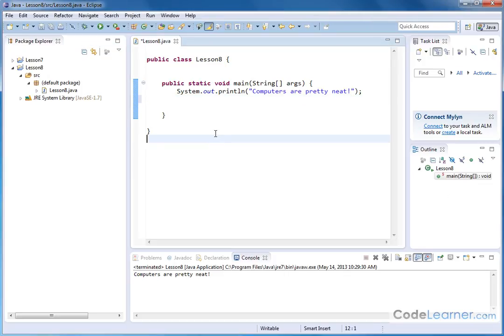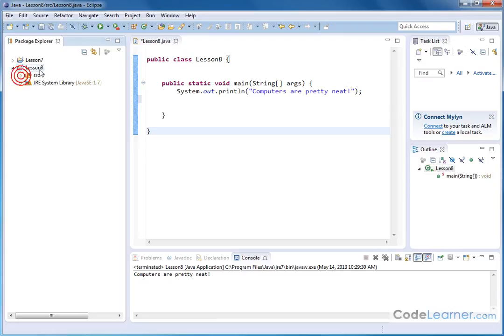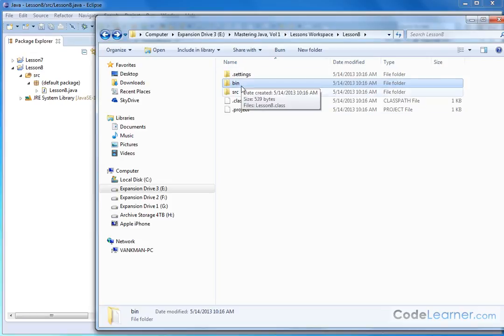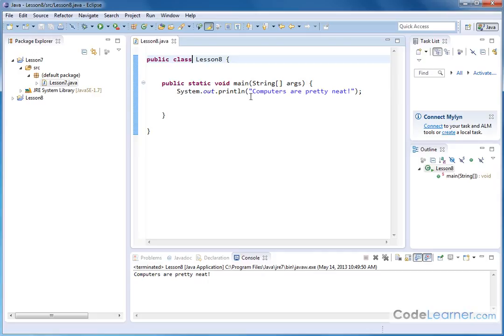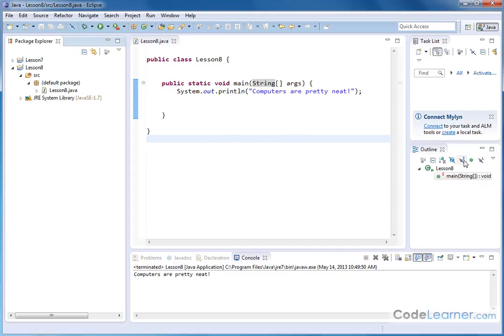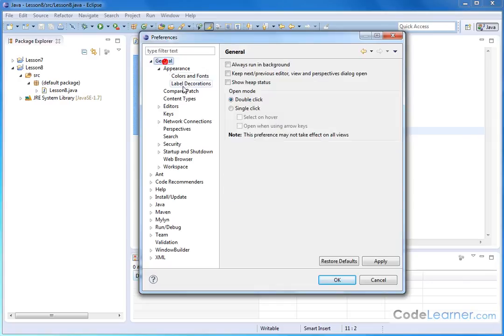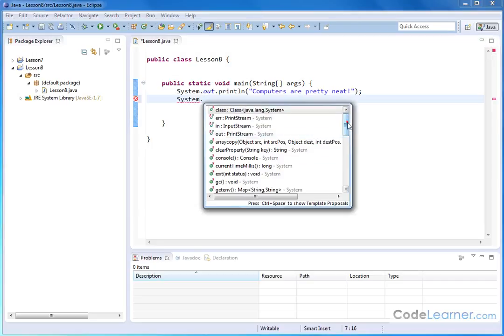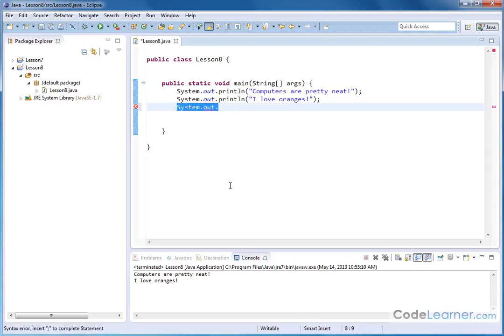Mastering Java Programming(Section 9 -Overview of the Eclipse IDE)